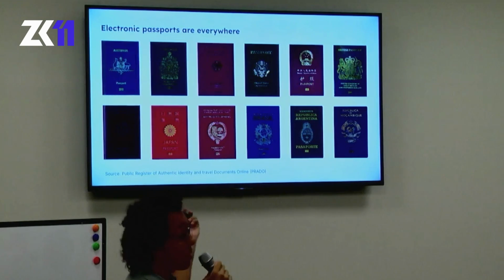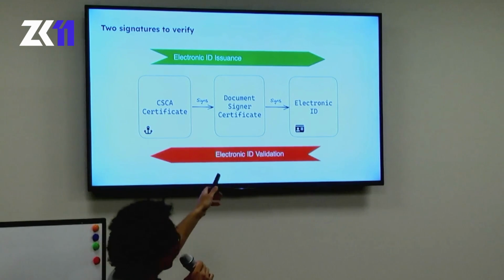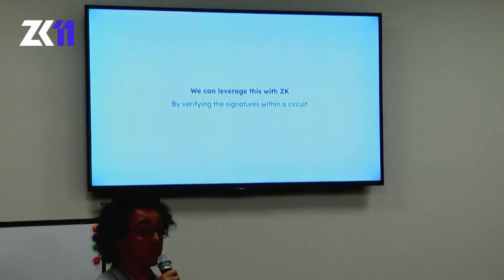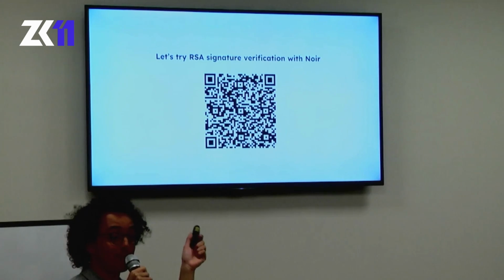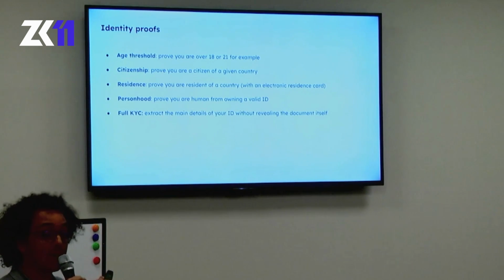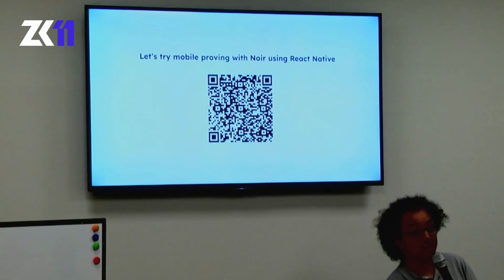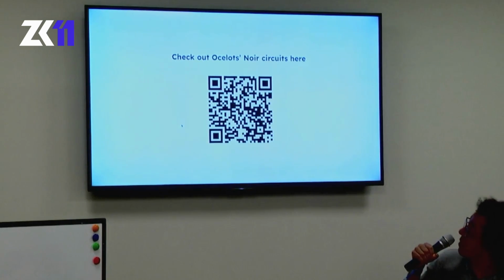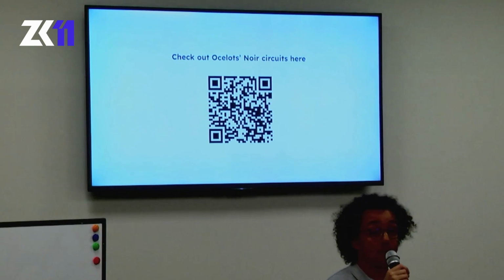ZK11: ZK Building Blocks for Electronic ID Verification - Théo Madzou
Title: ZK Building Blocks for Electronic ID Verification: from Signature Verification to Mobile Proving
Speaker: Théo Madzou (Ocelots)

Description:
I'm currently working on a project leveraging electronic (aka biometric) passports and national IDs to generate proof of identity (or personhood). So I may either present the concept and how I imagine the end product will be or the challenges I faced up until that point. It will depend on the state of the project by April